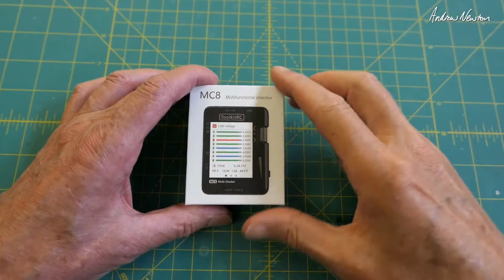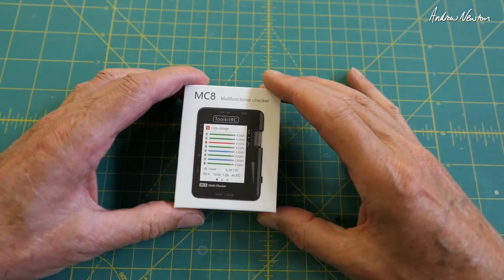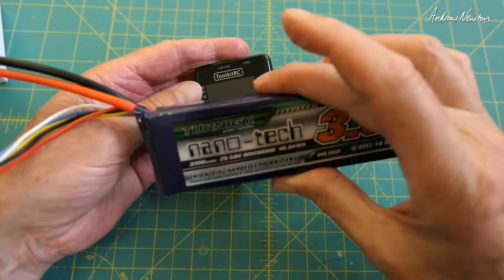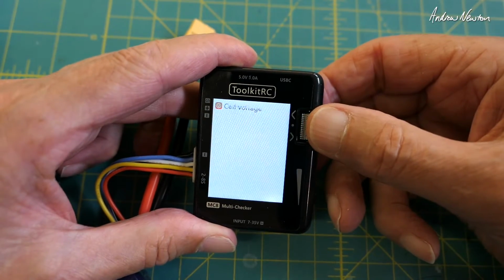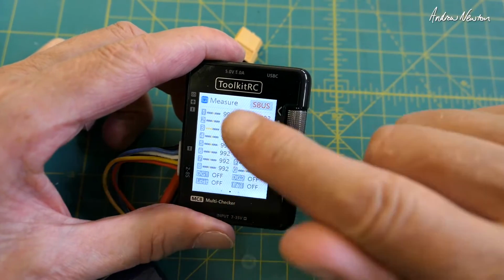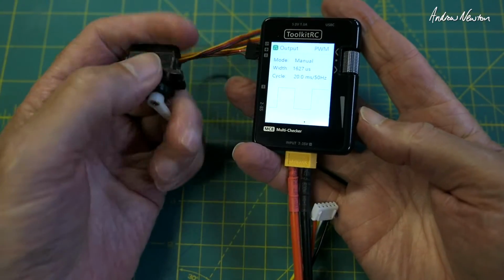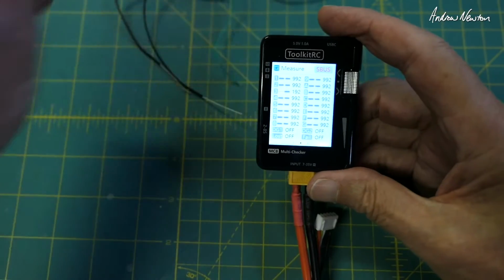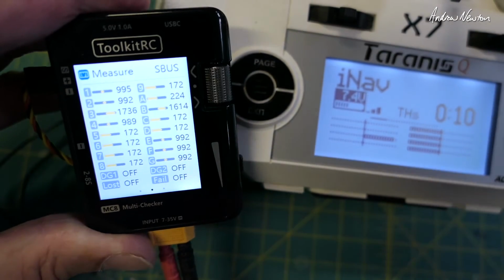ToolkitRC MC8 Multi Checker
UPDATE: 28/11/2021
New Firmware 1.02 is worth installing.
- Adds battery % on screen
- Can set a cut off when powering USB devices. (Storage a lipo by charging your phone)
- PWM slider improved